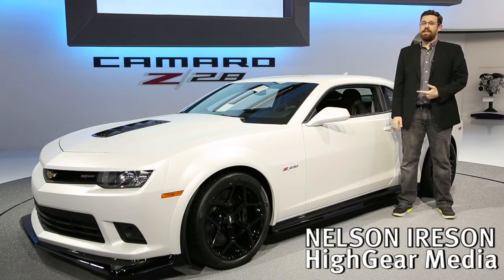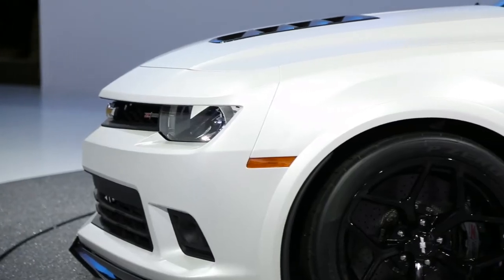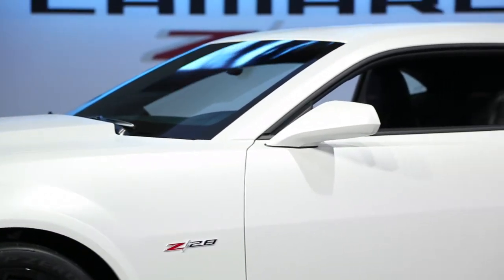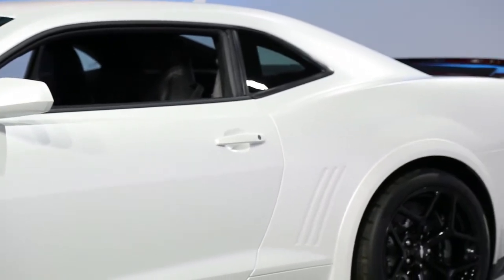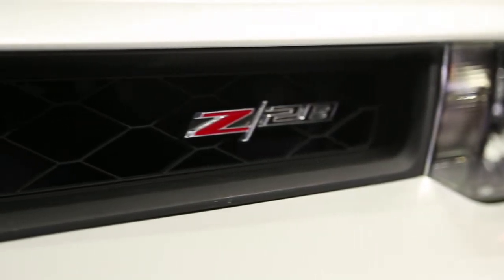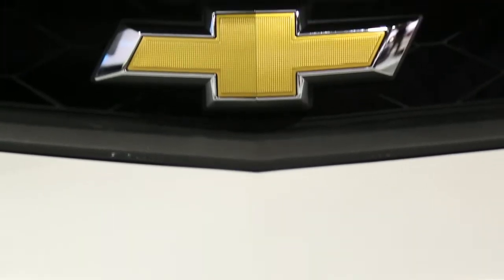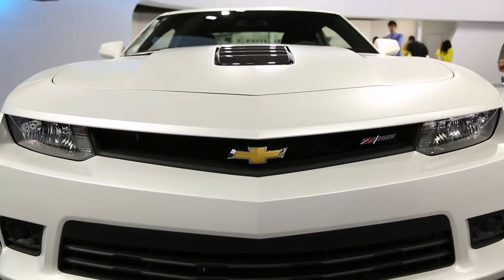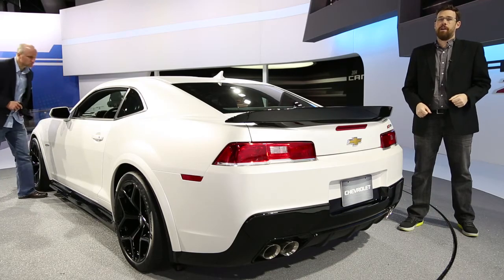2014 Chevrolet Camaro Z28 Video Preview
Chevrolet has refreshed the Camaro for 2014 with updated styling, but the big news is the return of the Z/28 model.